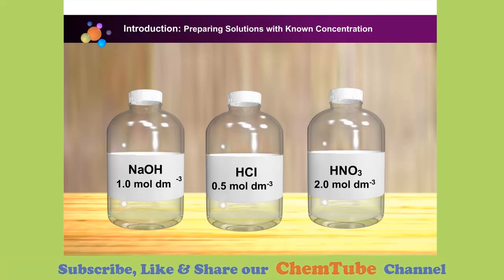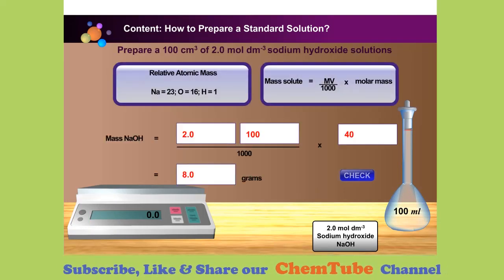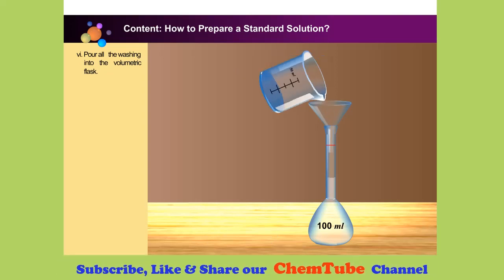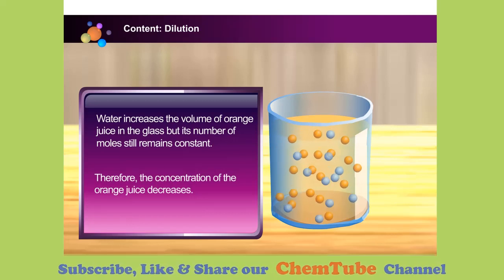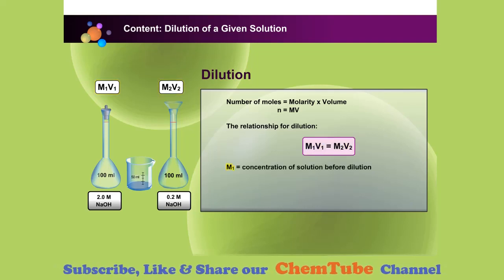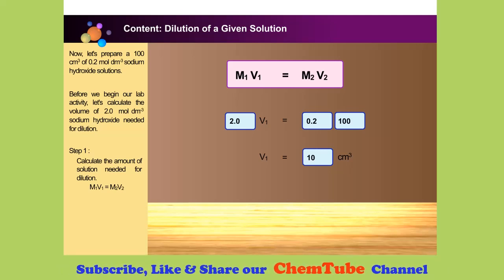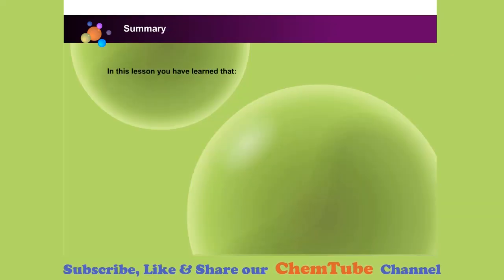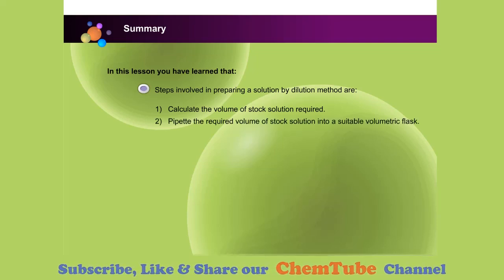Chemistry SPM: Learn 6.6 Standard Solution In 5 Minutes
Form 4 Chemistry KSSM
Chapter 6 Acid, Base and Salt

What's Standard Solution?
How to Prepare Standard Solution?
Preparation of standard solution from solid and solution